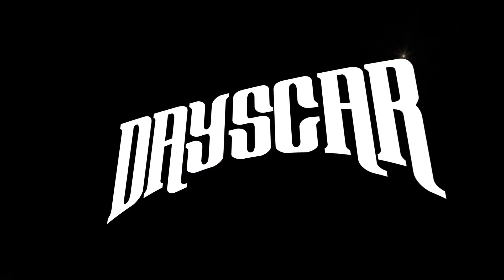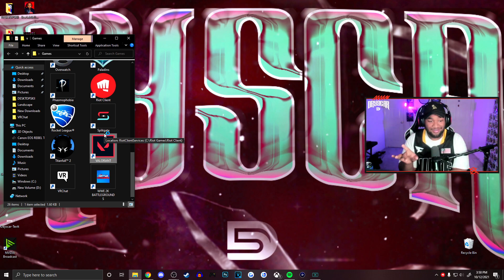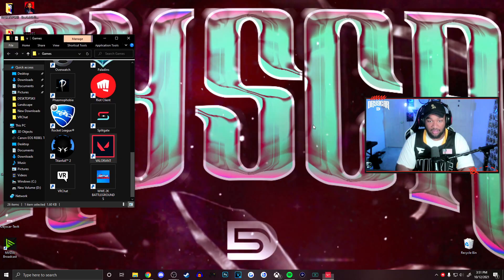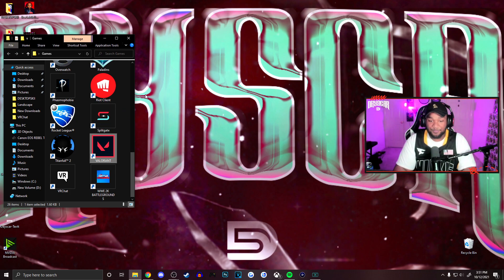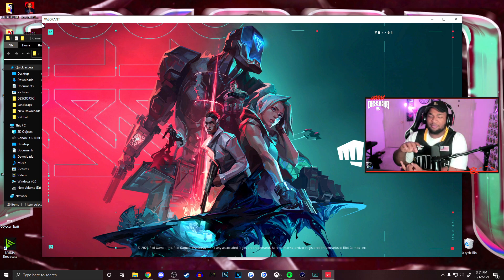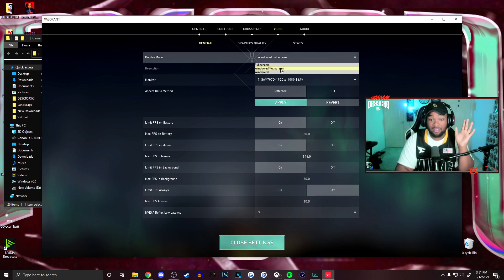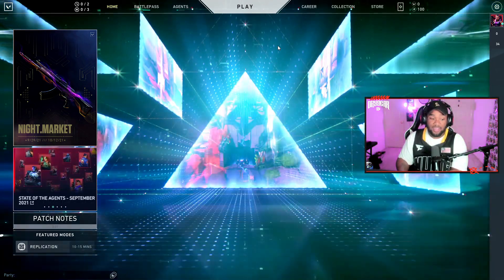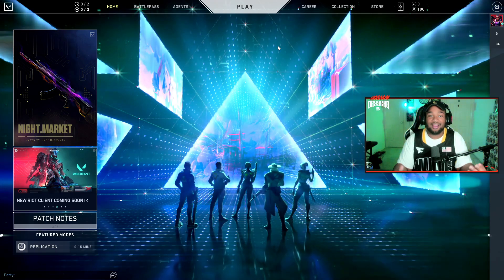VALORANT BLACK SCREEN ON STARTUP (FIX) *EASY* STILL WORKING 2026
Welcome to my tutorial on how to fix the black screen issue in Valorant. If you're experiencing a black screen when launching the game, this video will show you a few simple steps you can try to resolve the issue. By the end of this video, you'll have the knowledge and tools to get your game up and running again.